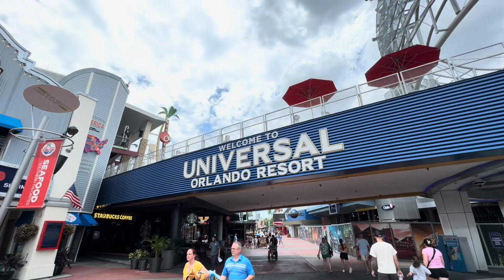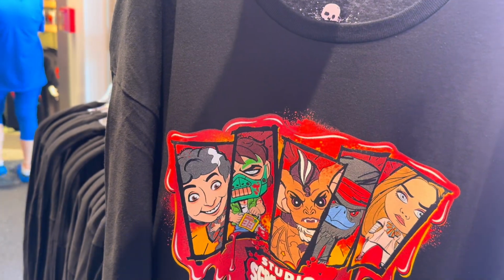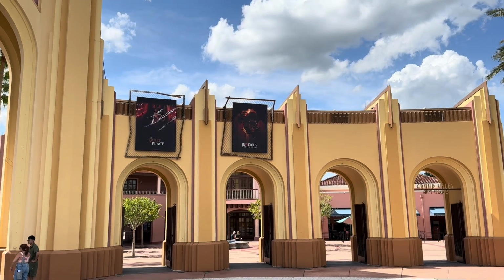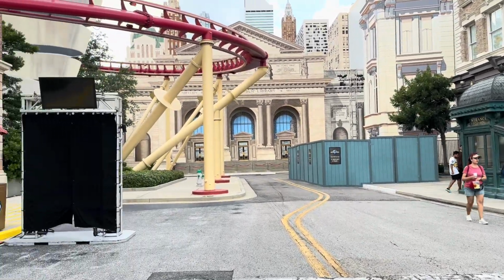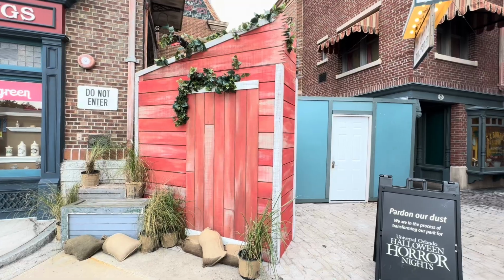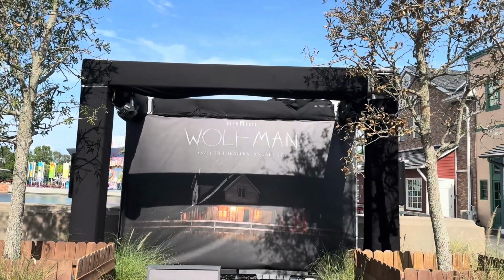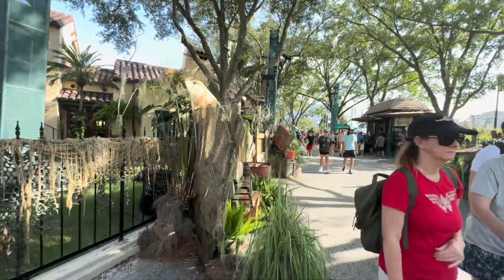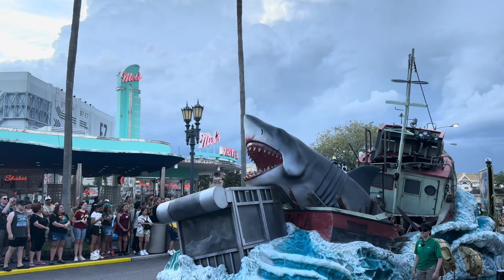NEW Universal Halloween Horror Nights 2024 Updates: NEW Merch, Scare Zones & More!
Hey there everyone! Today, we take a look at everything new at Universal Orlando Resort from a brand new Halloween Horror Nights tribute store coming, new merchandise, new construction updates for Horror Nights, and house portals around Universal Orlando.

ABOUT GREAT DAY ADVENTURE
Welcome to Great Day Adventure! My name is Andrew and I began this channel to share some videos of my favorite attractions and some of my theme park adventures. With ride POVs, tips, tricks, guides and adventures. I hope you have a great day and thank you for checking out the channel!